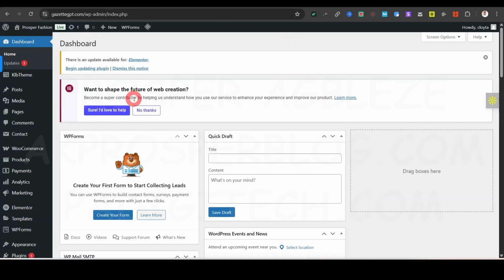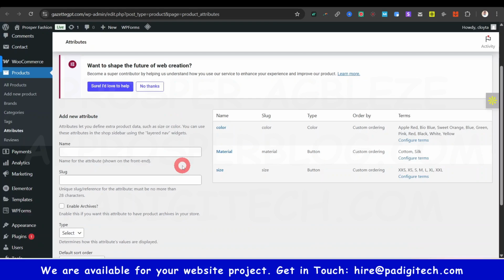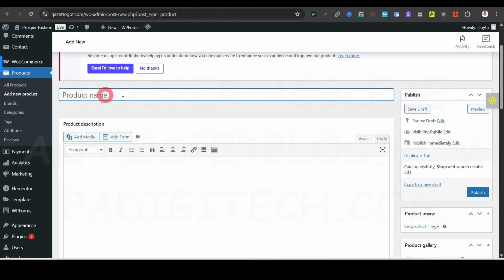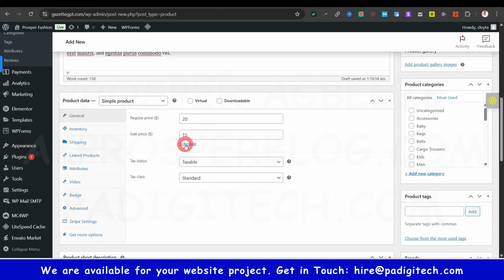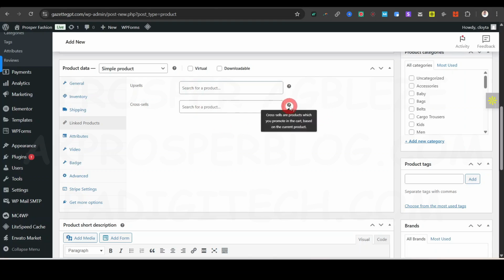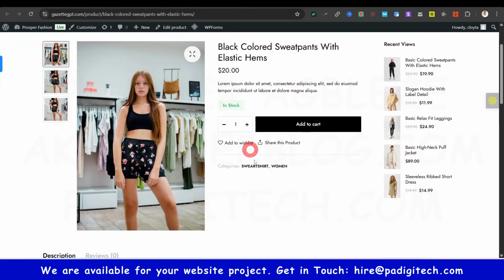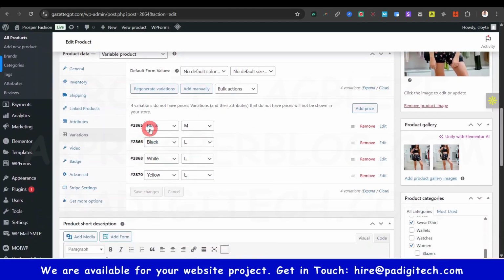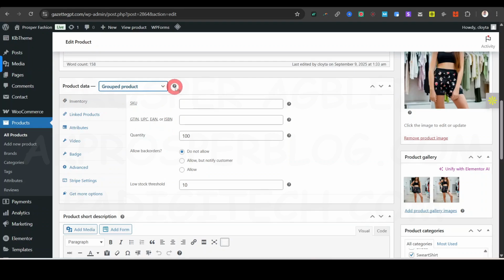How to Add Products to WooCommerce eCommerce WordPress Website. Woocommerce Tutorial for Beginners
Learn how to add a product to a WooCommerce WordPress website. This step-by-step WooCommerce tutorial on product upload will guide you through the different types of products in WooCommerce.

Thanks